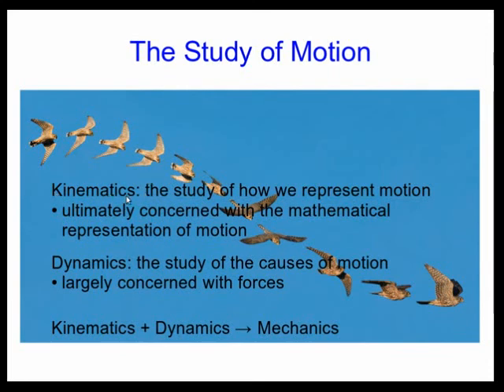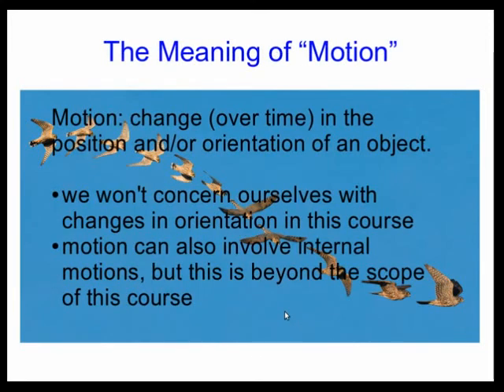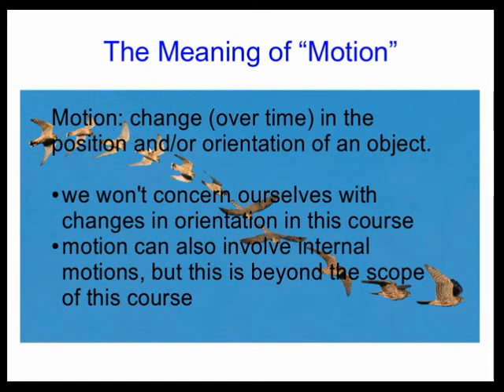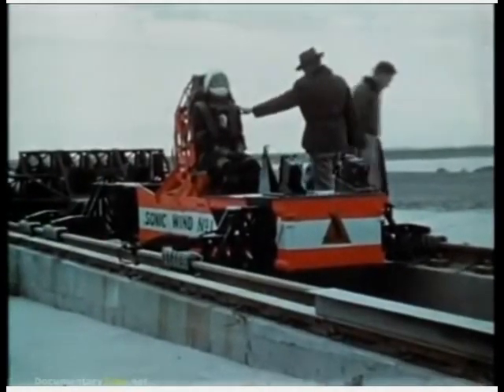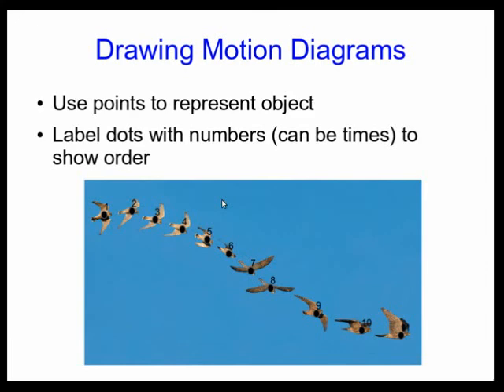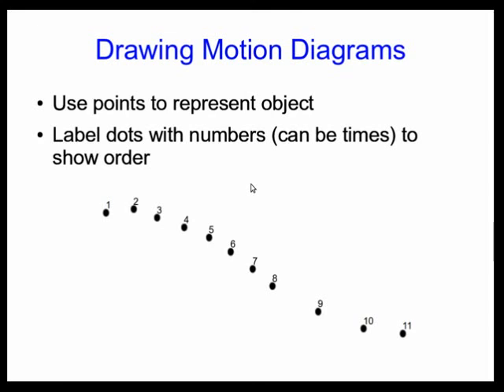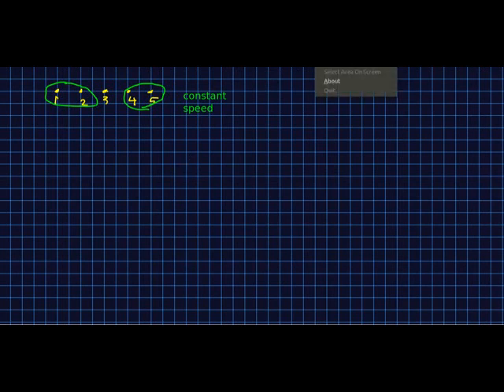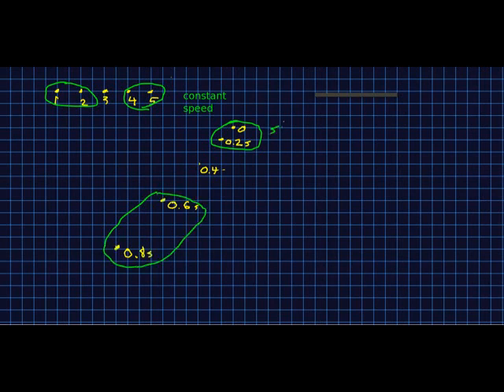Representing Motion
0:00 Introduction
0:21 The Study of Motion (Kinematics and Dynamics)
1:02 The Meaning of "Motion"
4:11 Motion Diagram
5:22 Drawing Motion Diagrams
6:27 The Particle Model
7:10 Drawing Motion Diagrams for Different Speeds